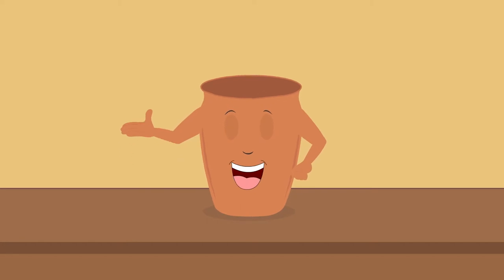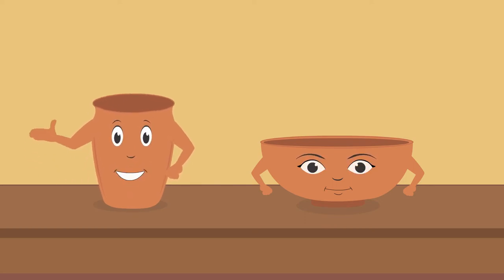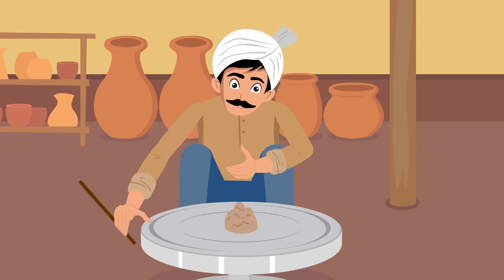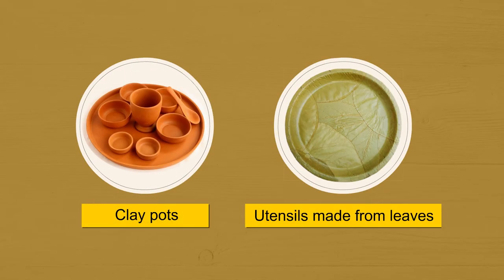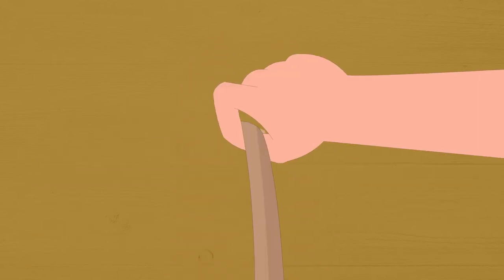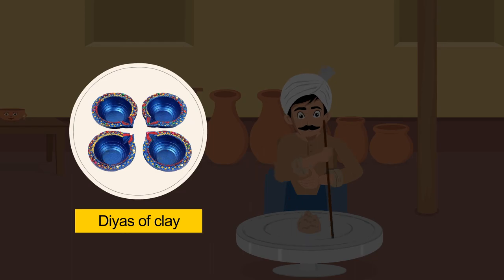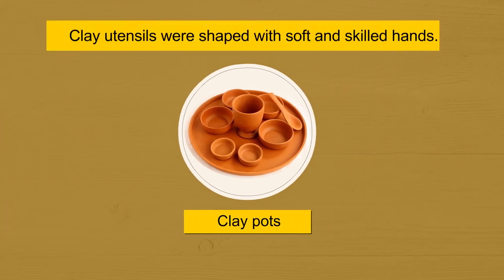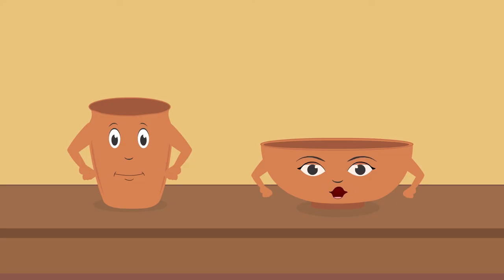Making Pots | Part 1/1 | English | Class 3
Class 3 | NCERT | Making Pots | Part 1/1 | English | Class 3 | Making Pots | People Around us

In this video, we will study about Making Pots.